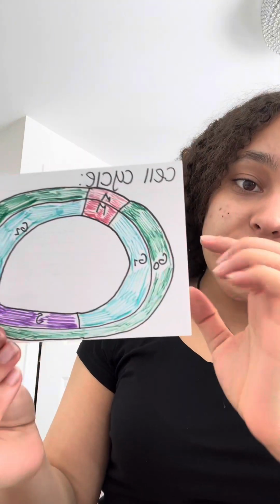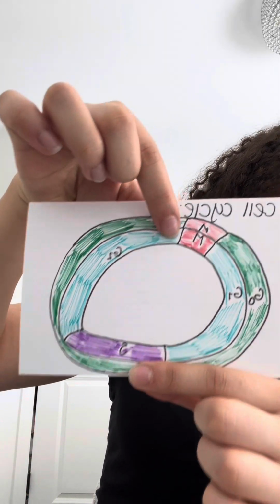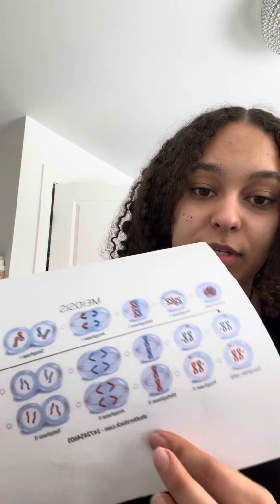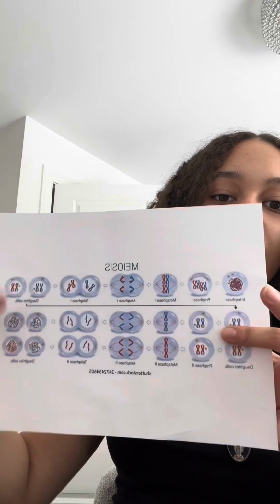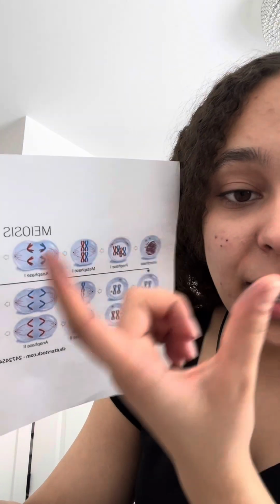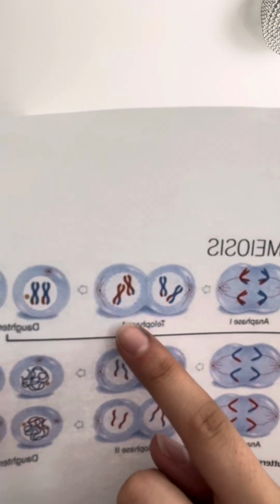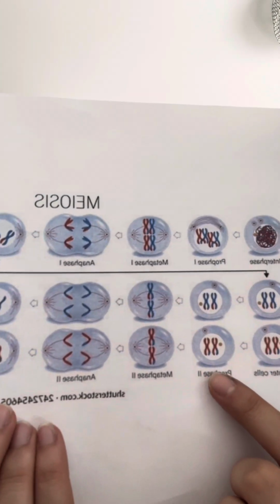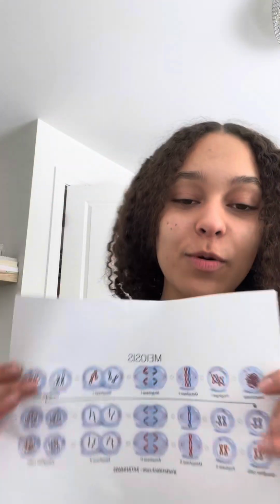Cell Cycle, Mitosis and Meiosis